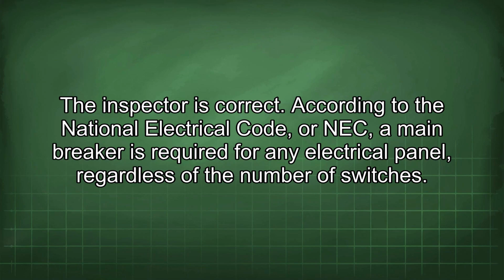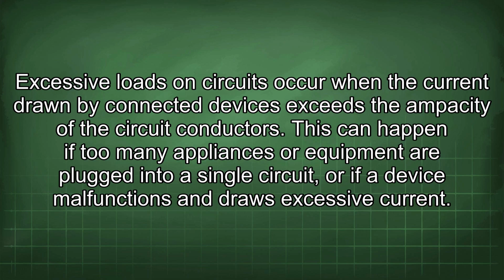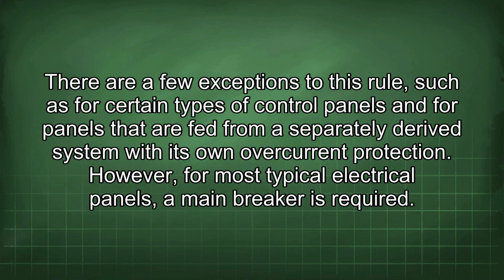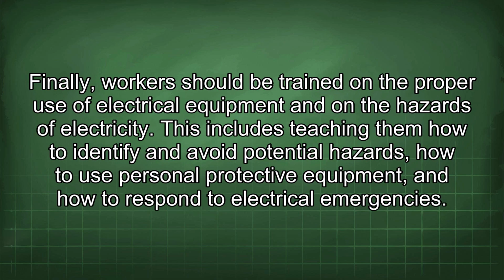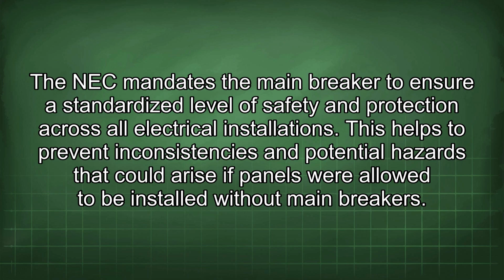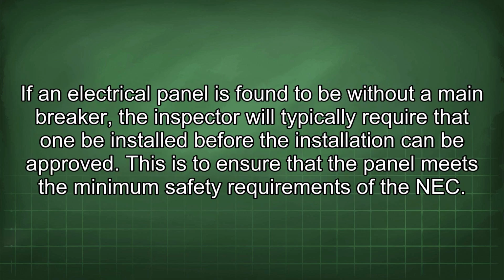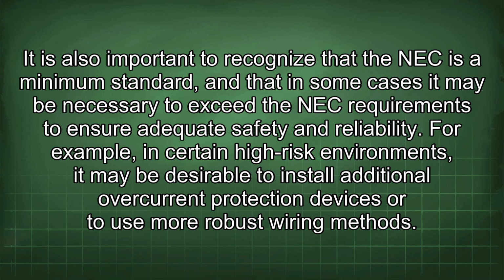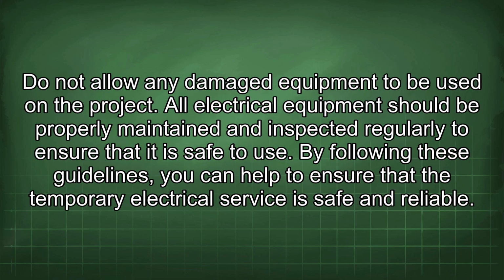NEC Requires Main Breaker Even With Few Circuits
This video explains why a main breaker is required in an electrical panel, even if it has fewer than six circuits. The National Electrical Code mandates a main breaker for overcurrent protection and panel disconnection. Learn about NEC compliance for temporary power setups.